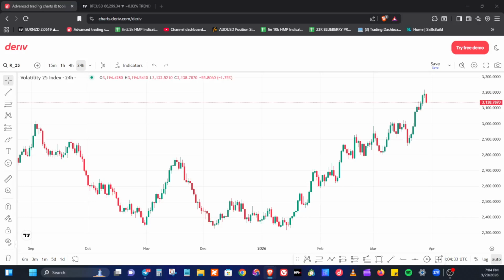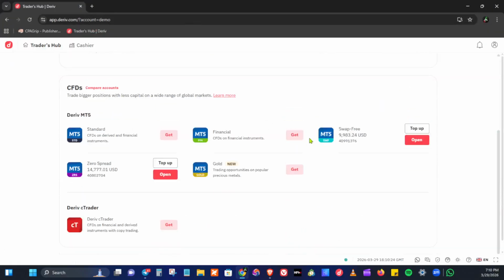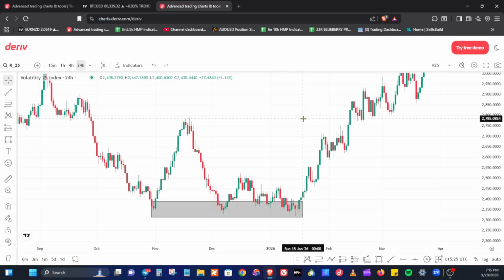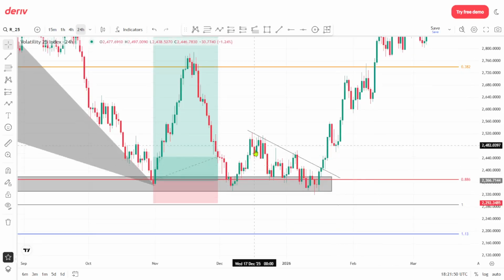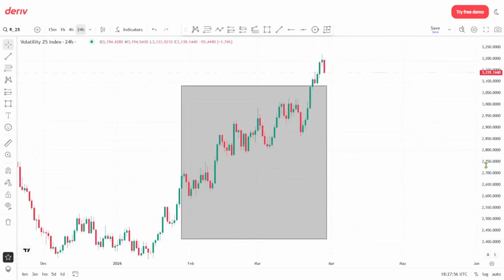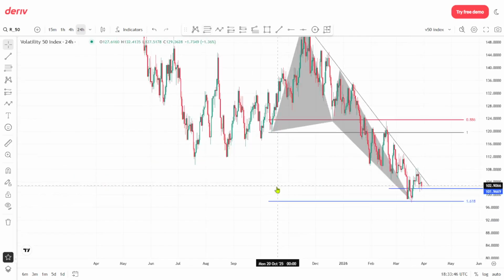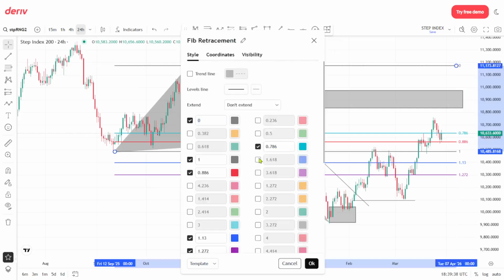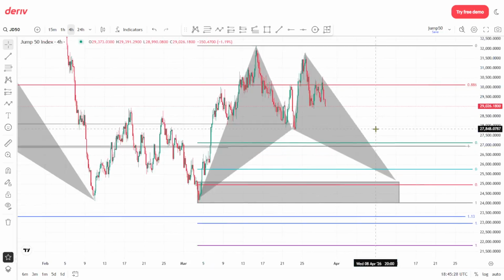How to Trade Deriv Synthetics: A Complete Guide to Harmonic Patterns & Swing Trading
Create a Free trading account on Deriv, with fast execution and a tight spread:

Hey everyone, and welcome back to the channel! In this live session, I wanted to give you a comprehensive guide to trading Deriv synthetics. Whether you’re completely new to synthetic indices or you’ve been trading them without a solid strategy, this video is for you.

We kicked things off by explaining what synthetic indices are: simulated markets that run 24/7, aren’t influenced by traditional news or fundamentals, and are perfect for technical traders. I then walked you through the three core things you need to get started: a broker (using Deriv as our example), a charting platform (the Deriv xD chart), and most importantly, a profitable strategy.

The main focus of this session was the strategy that has given me the most consistency: Swing Trading with Harmonic Patterns. I showed you live examples from my own trades on indices like Volatility 25, Volatility 100, and Boom 500 to prove that this approach works. We covered:

The Concept of "Key Levels as Magnets": Why you should never look for a harmonic pattern without a strong key level to anchor it. The key level is your conviction; the harmonic pattern is your precision.

The Power of the "Mother-Child" Formation: How to use a larger swing trade as your "mother" and look for smaller scaling trades on lower timeframes (the "child") for additional entries.

The Market Cycle Philosophy: I shared a powerful analogy about a journey home and refueling your car to explain market consolidation and accumulation. When price stalls at a key level, it’s not confusion—it’s accumulation for the next big move.

Live Trade Walkthroughs: We reviewed past successful trades from late 2025 and early 2026, breaking down the exact harmonic patterns (like the Bat, Shark, and Crab) I used to enter, set my stop-loss, and project my targets.

Current Market Outlook: I also highlighted current setups I’m watching on Volatility 50, Volatility 100, and Jump 50, so you know exactly where the potential opportunities are this week.

The key takeaway from this session is to trust your strategy. If you have a proven system, it will work. It has happened before, it is happening now, and it will happen again. Don’t let one loss shake your confidence.

If you're serious about mastering this approach, I invite you to join my upcoming mentorship. We'll dive deep into harmonic pattern identification, trade management, and building the discipline to trade with confidence. Registration closes on the 31st.

Enjoy the video, and let’s have a great trading week!